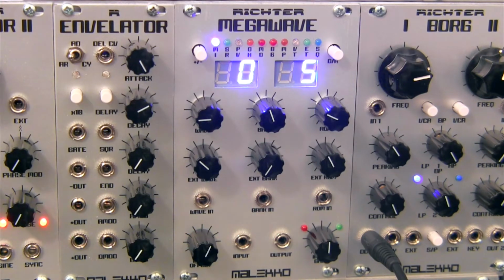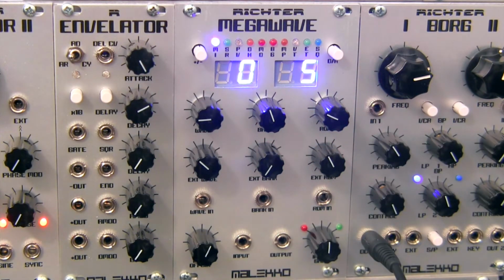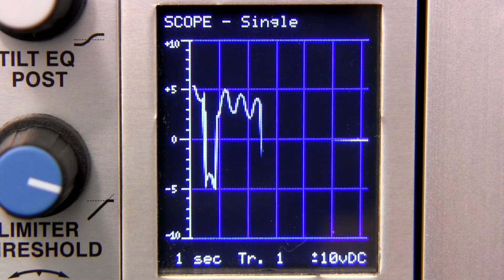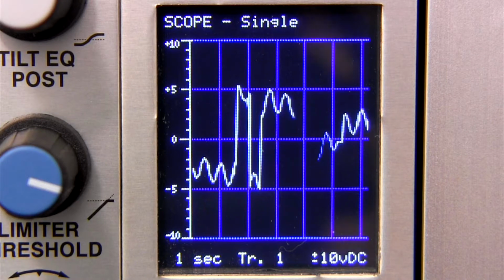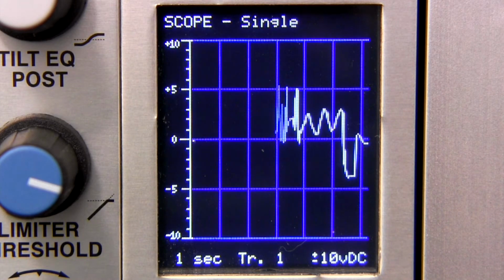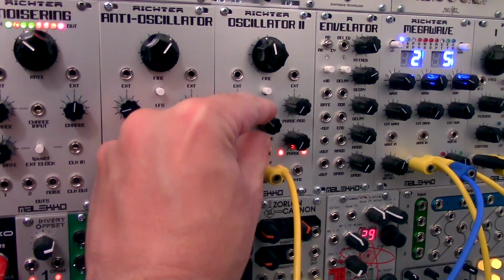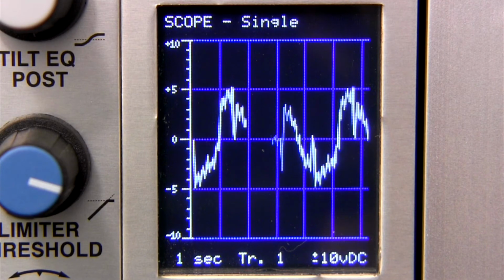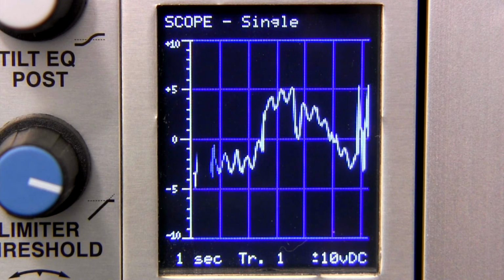Modular Wild-Malekko Heavy Industry-Richter Megawave-Bank 5 Part One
A short walkthrough of MegaWave ROM 1- Mini Wave- Bank 5. Includes Oscilloscope views and sounds.Sound and Video by Raul Pena.